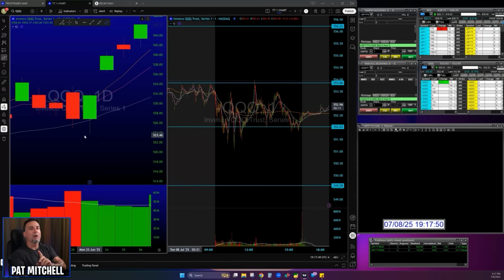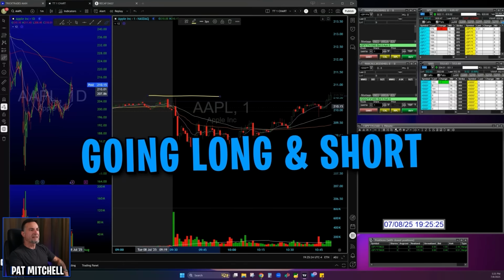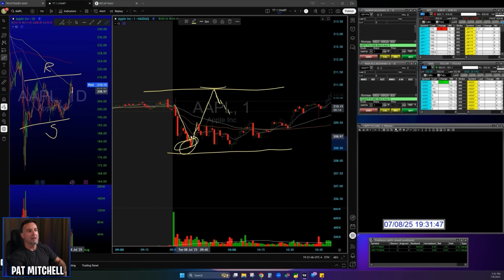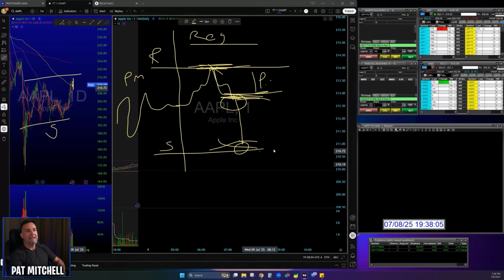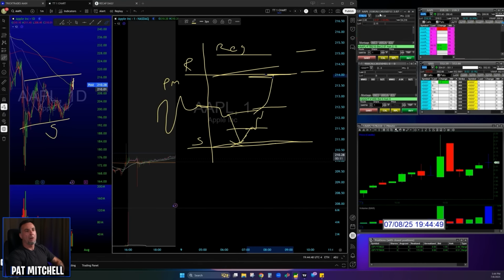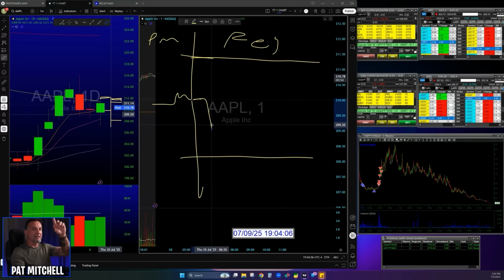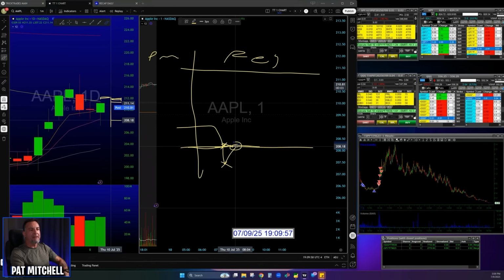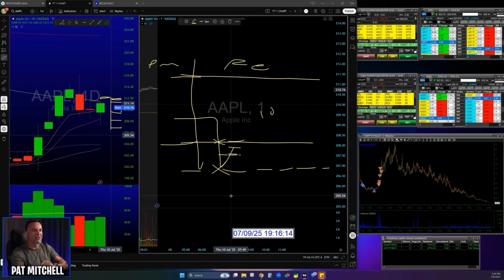Day trading beginner course. Start trading the stock market in 2025. Full guide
This conversation serves as a comprehensive crash course for beginner traders, covering essential topics such as chart analysis, candlestick interpretation, support and resistance levels, and the mechanics of going long and short in trading. The speaker emphasizes the importance of mastering the basics and understanding trading strategies, including options trading, to build a solid foundation for successful trading.